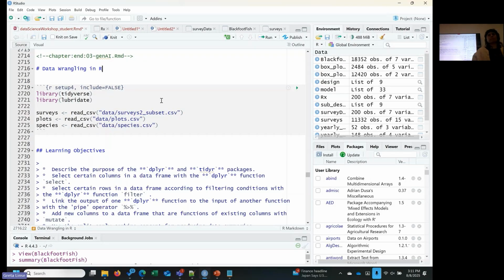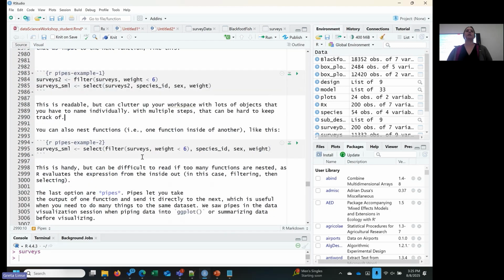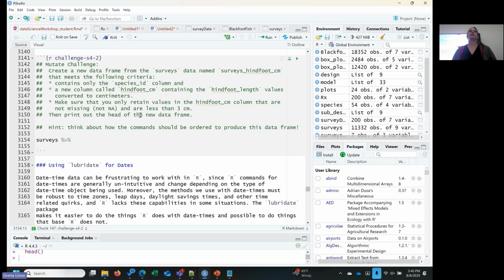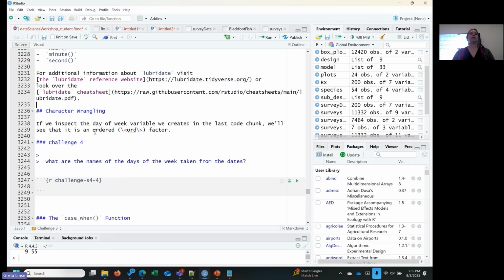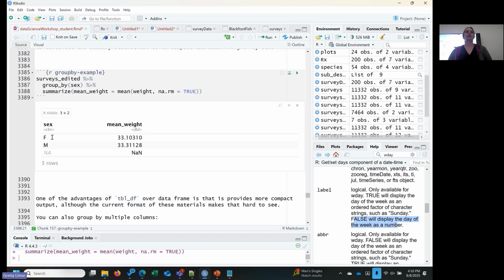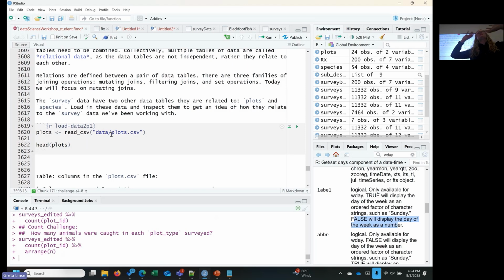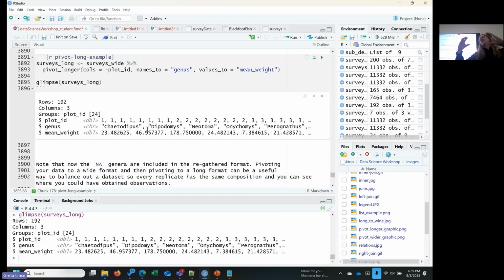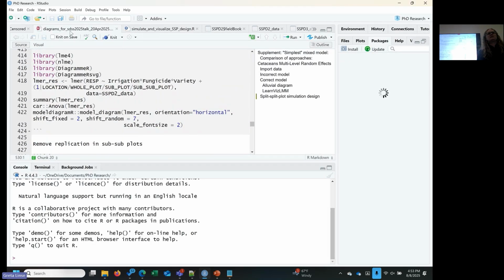Data Wrangling in R, Fall 2025 - Greta Linse, Sally Slipher, Sara Mannheimer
In this workshop, you will learn how to manipulate data in R using the dplyr and tidyr packages.

This workshop took place August 8, 2025 in room 153 of Norm Asbjornsen Hall at Montana State University, and online.

to download additional workshop materials.  The next video in the series is "Intro to Python".

~Note: For library content that is not accessible, we are committed to providing reasonable accommodations and timely access to users with disabilities. For assistance, please submit an accessibility request for library material